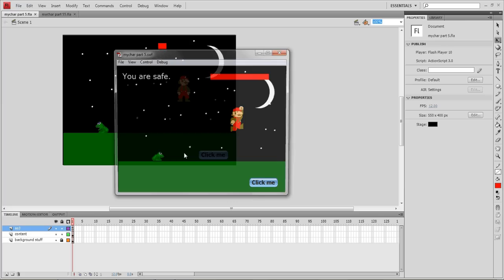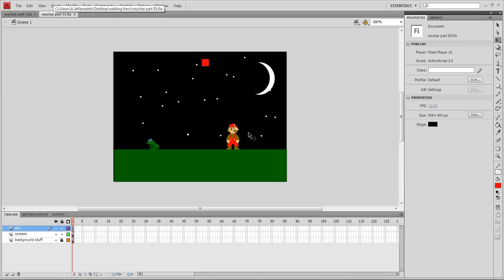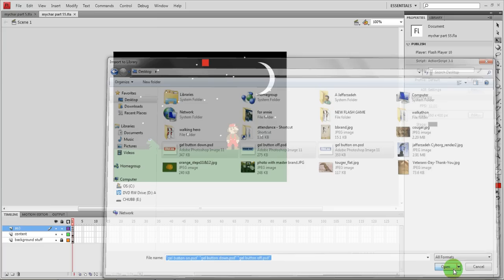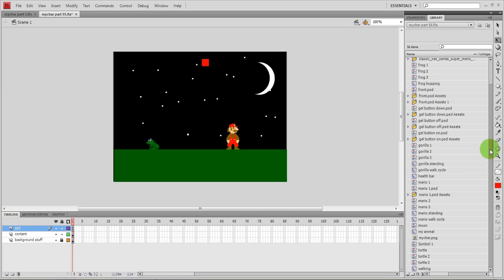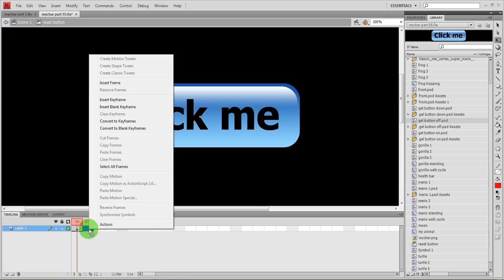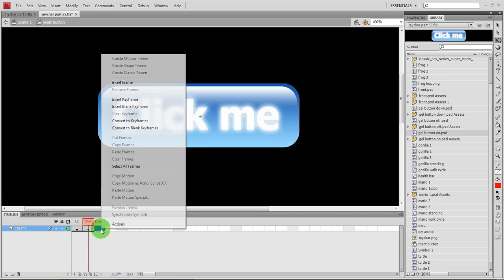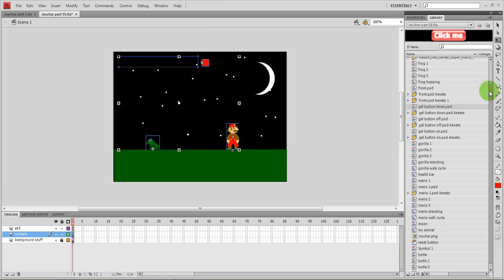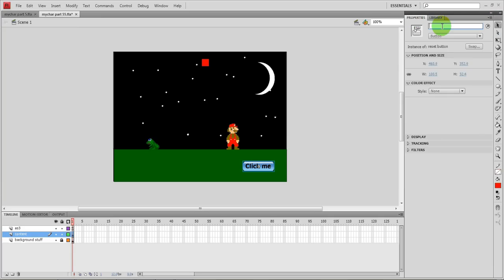Flash: Adding a Reset Button PART 1